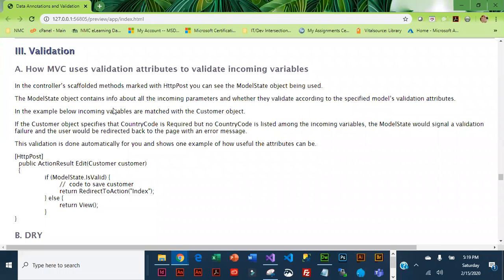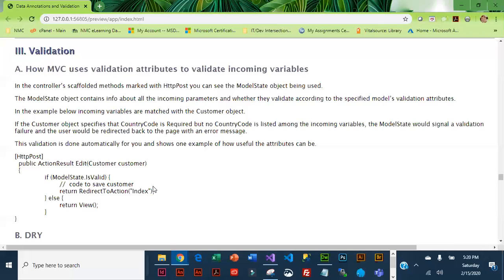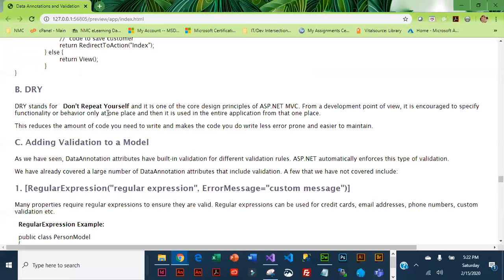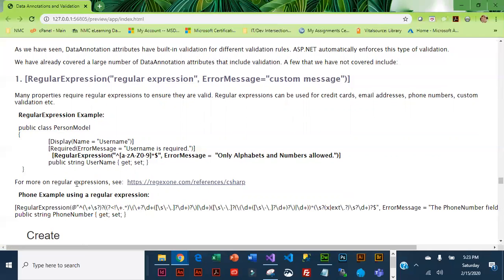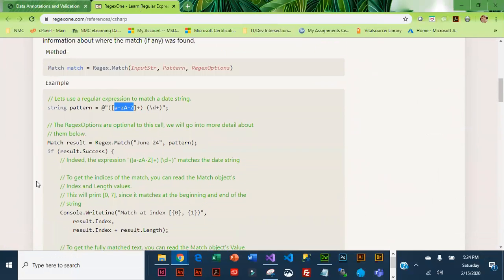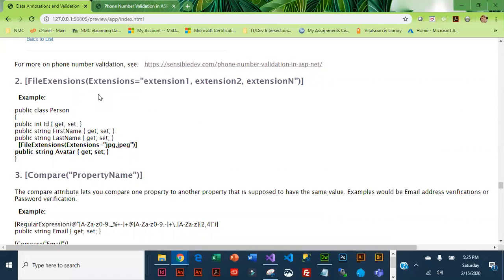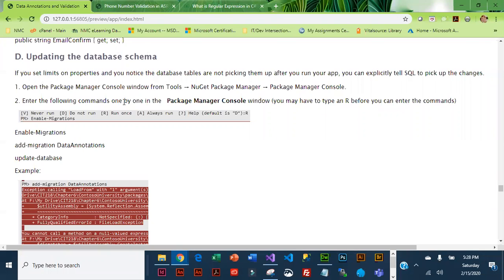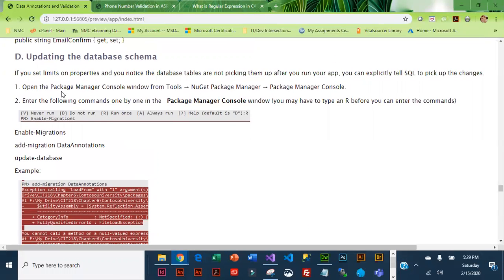MVC5 data annotation using regular expressions and fileextensions and compare